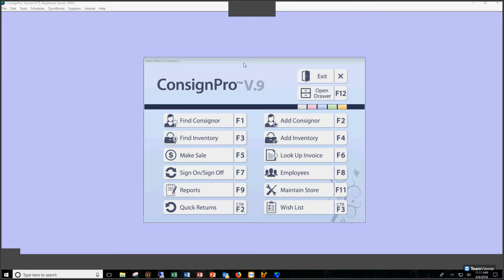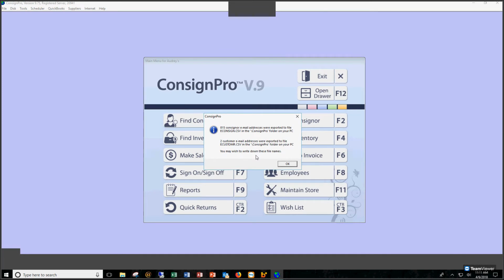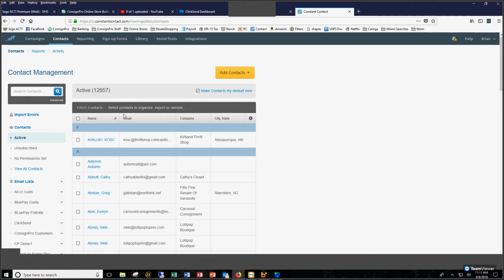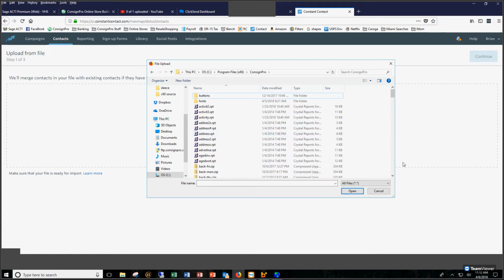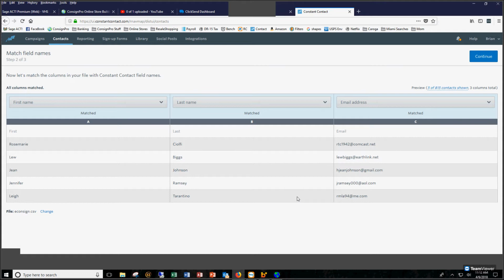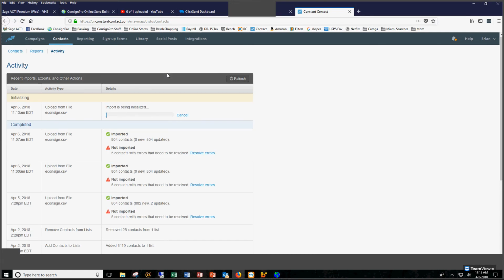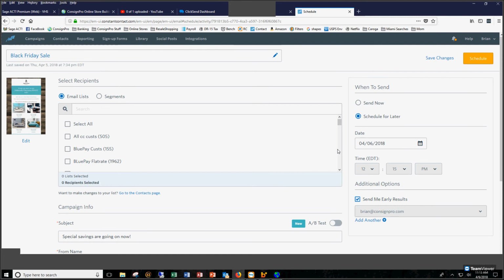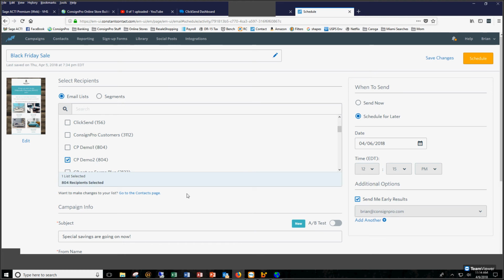Moving Contacts to Constant Contact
This shorty tutorial explains how to move your consignor and customer email addresses from ConsignPro to Constant Contact.